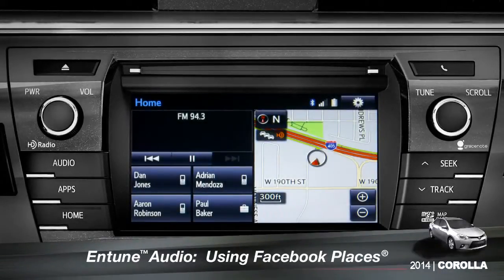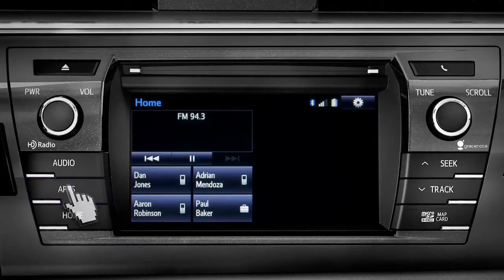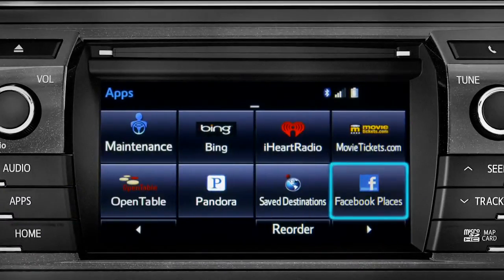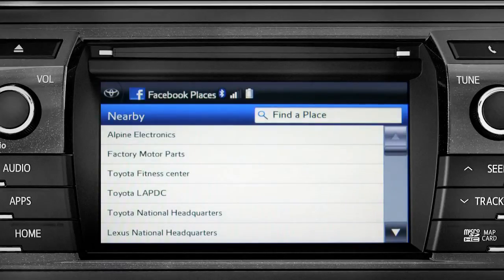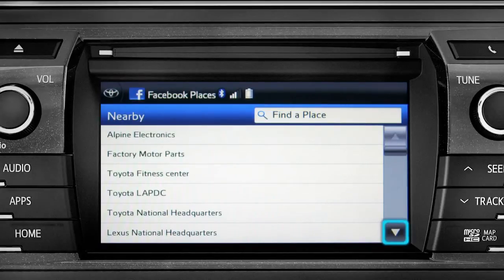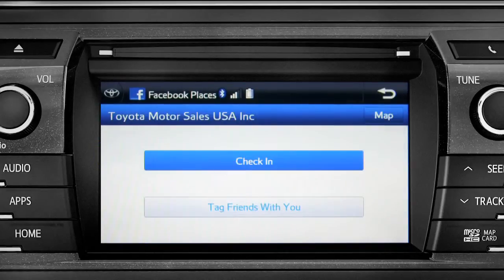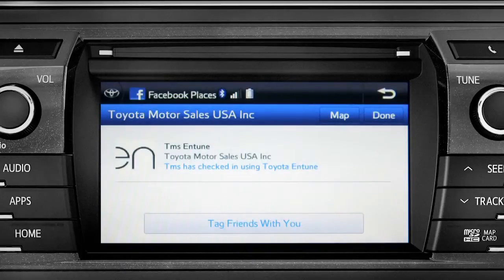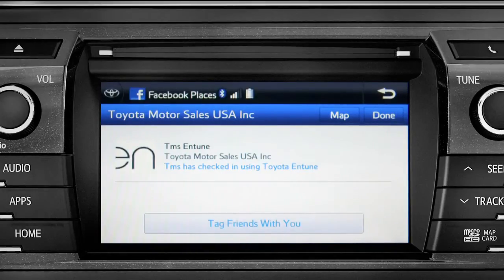Corolla How To Using Facebook Places 2014 Toyota Corolla